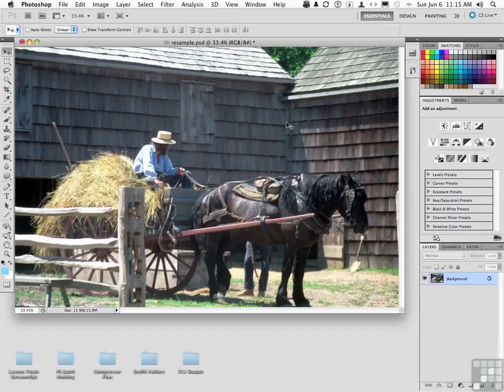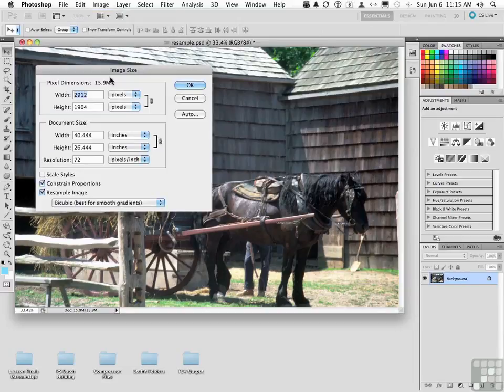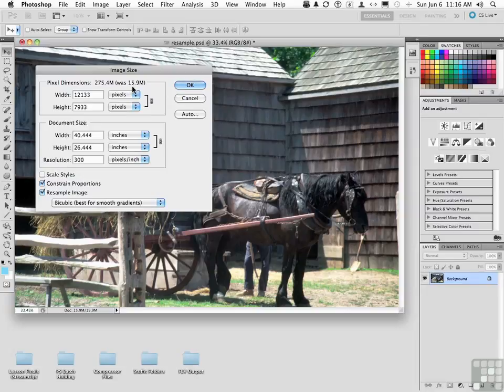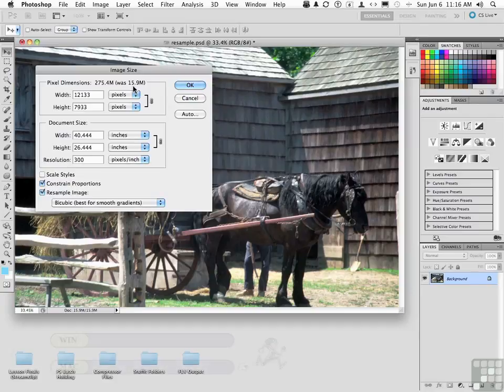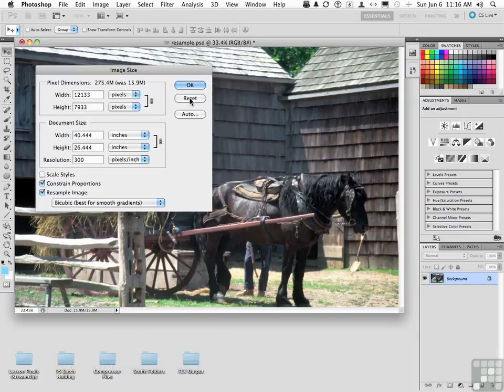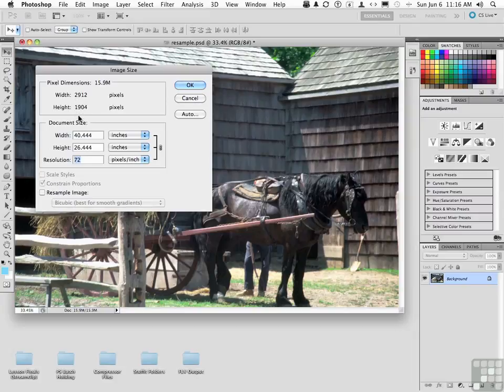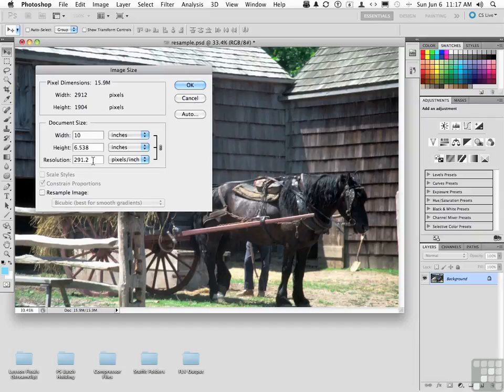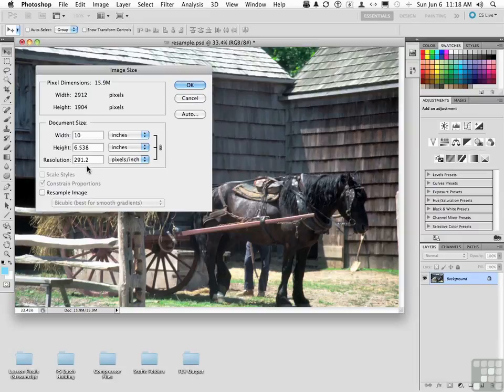15 05 Working With Resampling